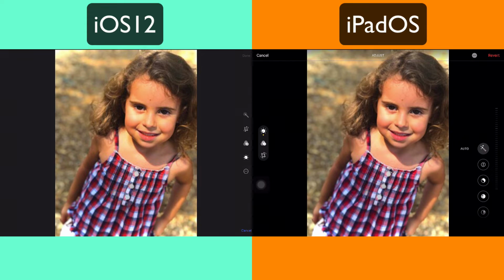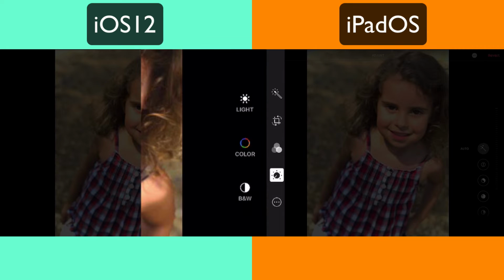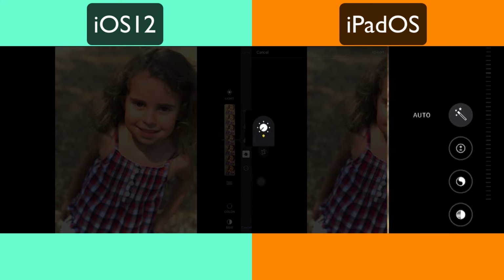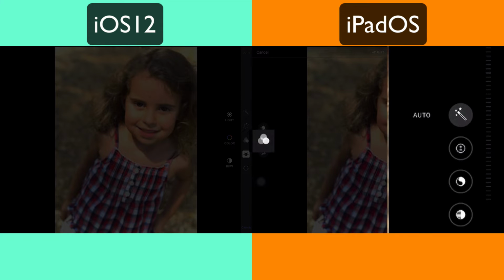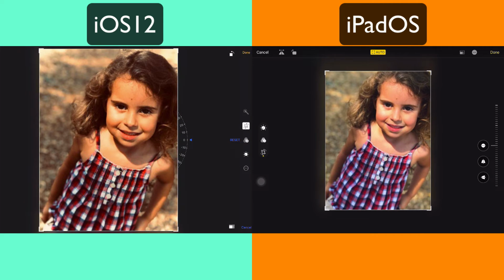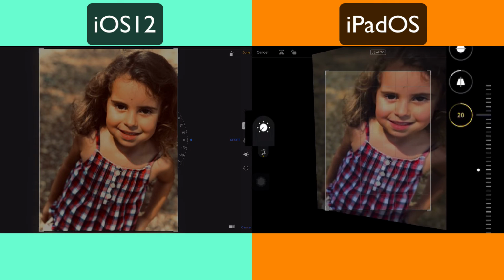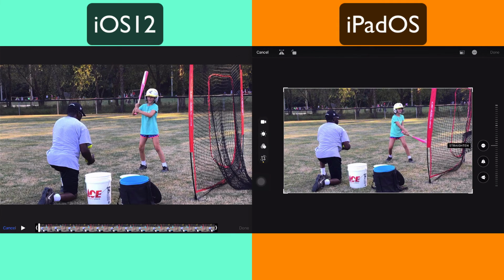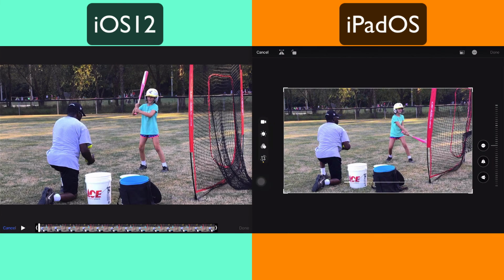Top 13 iOS13 (iPadOS) Features: #9 & 10 - Updated Photos App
Let's look at the most important enhancements to the Photos app as it relates to photo and video editing!